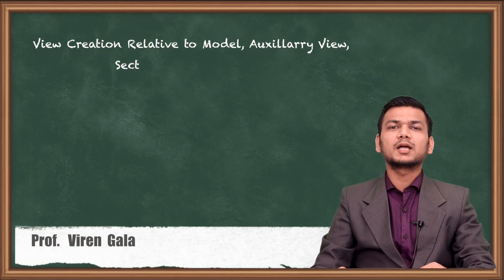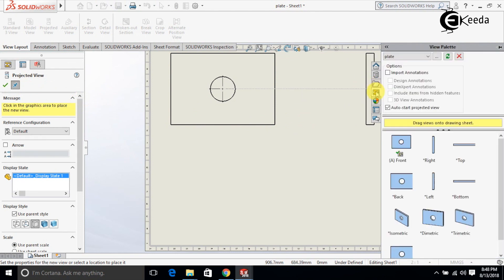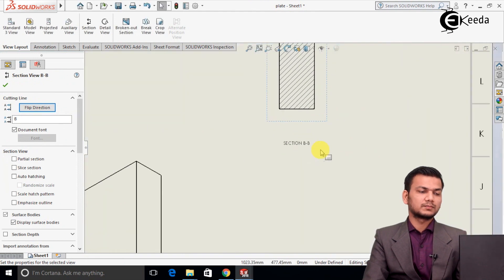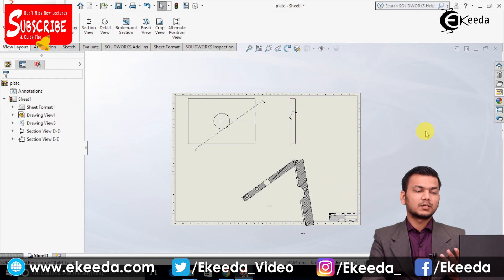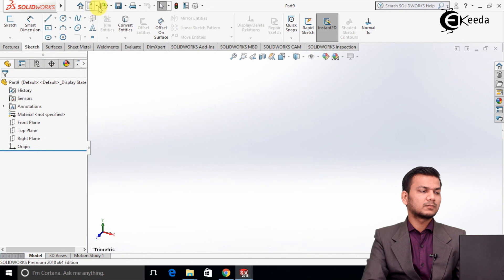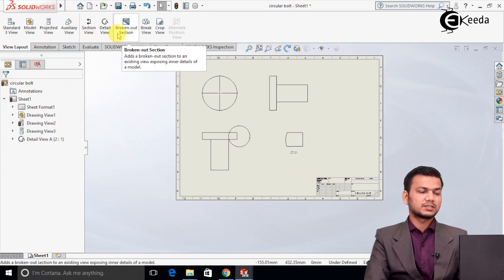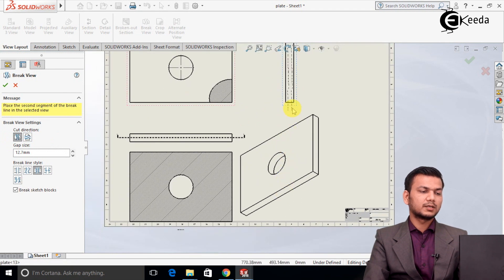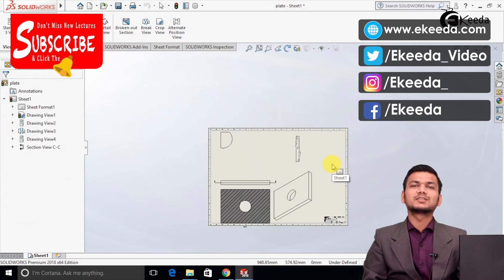How to Use Auxillary View, Section View, Detail View, Broken Out Section, Break View, Crop View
How to Use Auxillarry View, Section View, Detail View, Broken Out Section, Break View, Crop View Video Lecture of Chapter Generating Drawing Views in SolidWorks from Solidworks 2018 Tutorial For Beginners Subject for Mechanical Engineering Students.

Watch Previous Videos of Chapter Generating Drawing Views in SolidWorks:-

1) How to Use Sheet Size Option, Model View, Projected View and Standard View in SolidWorks

Access the Complete Playlist of Generating Drawing Views in SolidWorks Chapter

Generating Drawing Views in Solidworks
Generating Drawing Views
Drawing Views
Drawing Views in Solidworks
Drawing Views Solidworks
Solidworks 2018

Happy Learning : )